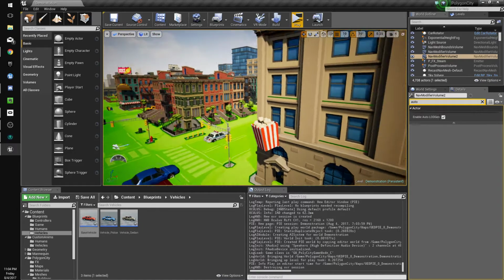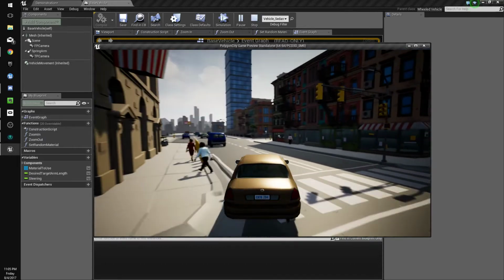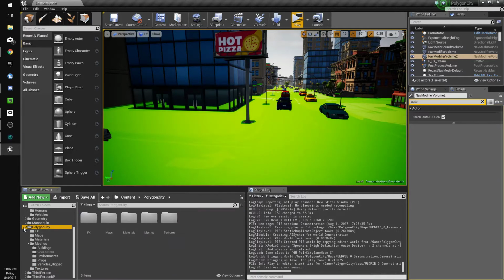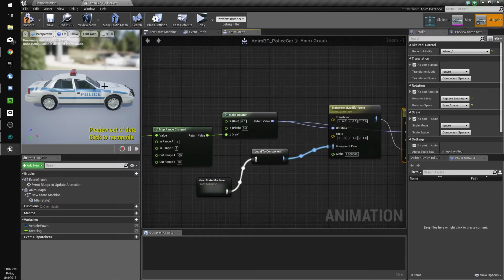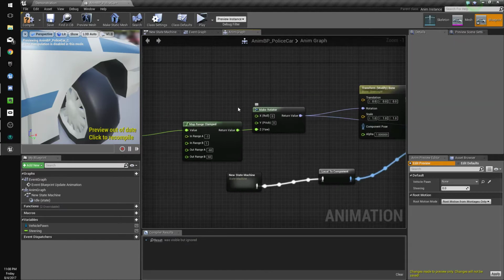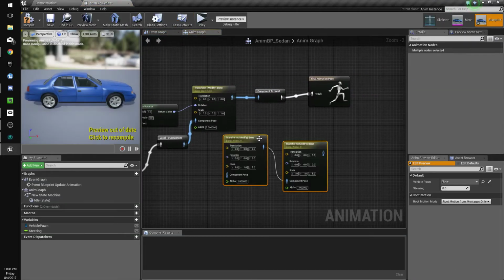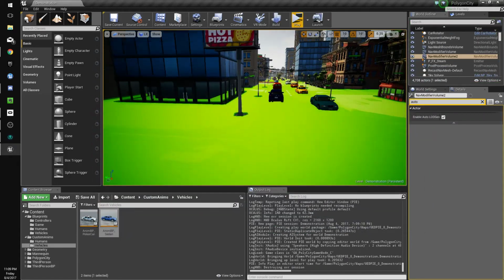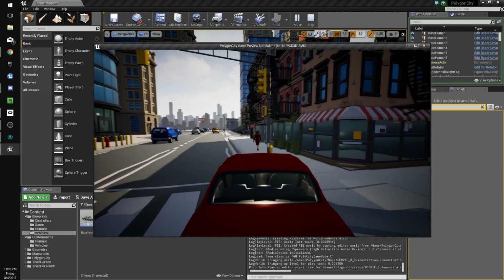Making a VR GTA-style game with UE4 Blueprints (Part 8)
In this video we do some little tweaks, like making tires turn, changing how the cars drive a bit. Adding camera lag to the spring arm